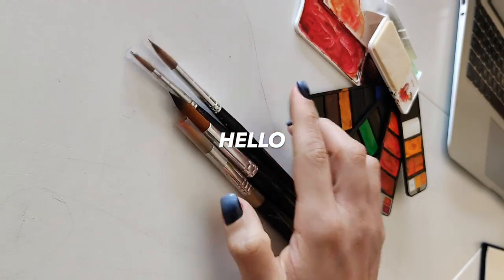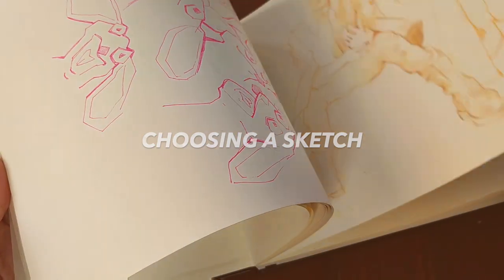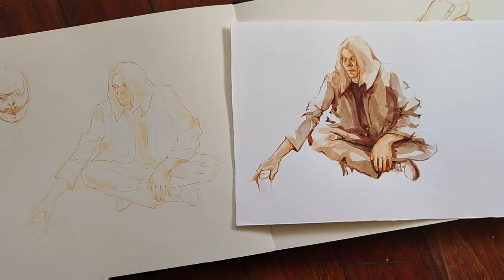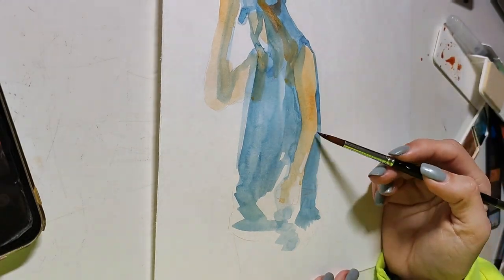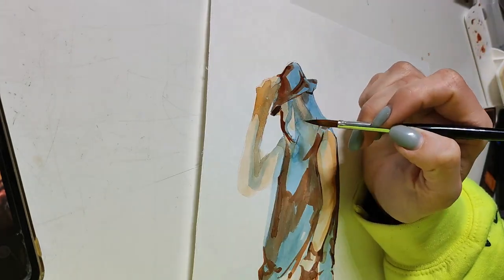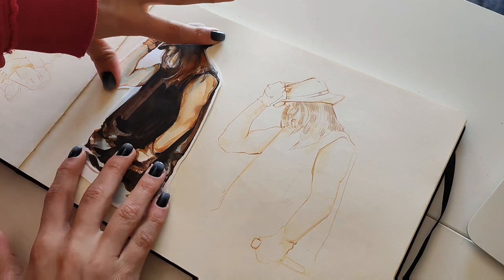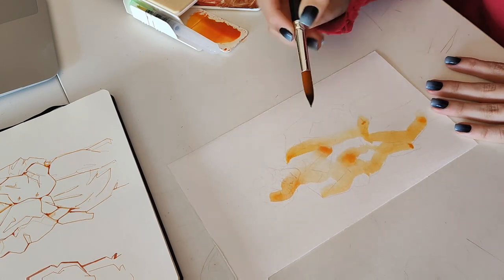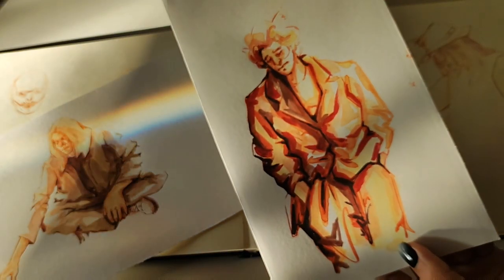practicing painting clothes with watercolor 🎨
Hello friends

In this one I just practice painting with watercolor. I try my best to share some tips on how to paint clothes, but i don't know how to describe how i do it so i just filmed it in hope it helps or at least inspires you to go practice your painting skills today :)

Sleep deprived me that has spent 4 hours screaming at a concert really tried her best recording a voice over, I know its not the best audio and there’s a lot of background noise. But I hope you don’t mind and enjoy the video anyway!

Music in this video belongs to:
On My Way by Ghostrifter Official